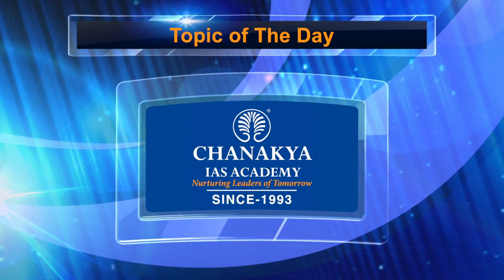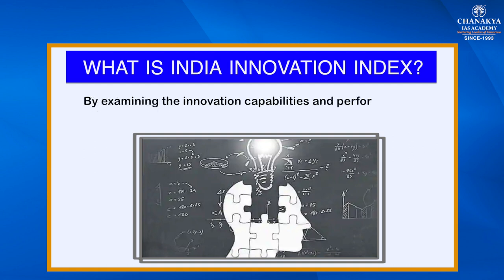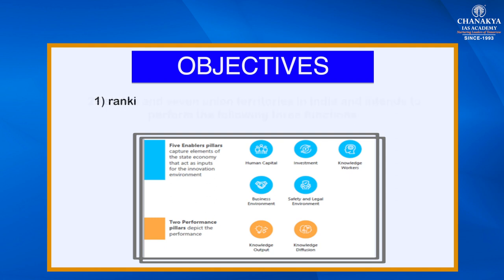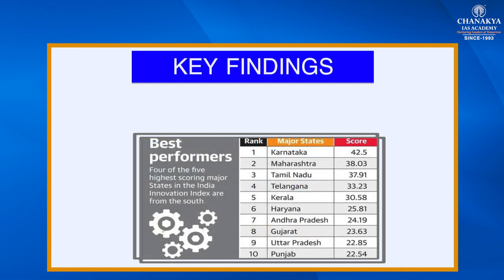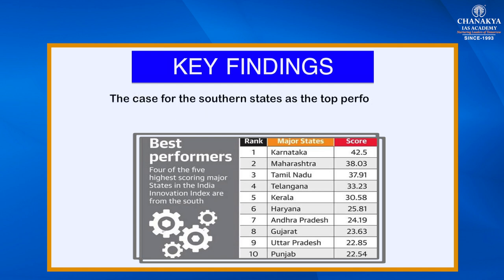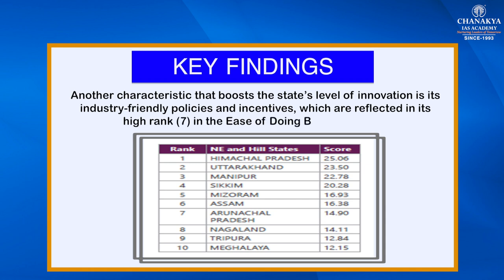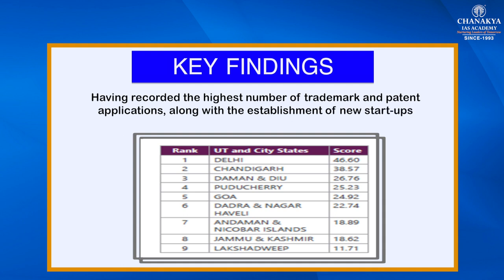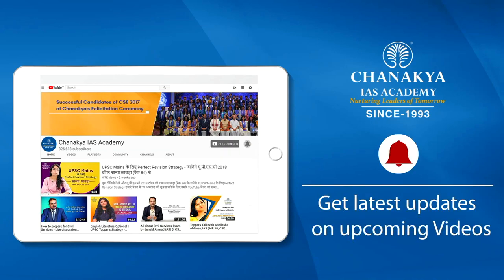INDIA INOVATION INDEX 2020 Chanakya's Daily Topic Analysis in English for UPSC/PCS 21.01.2021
Chanakya's Daily Topic Analysis in English
Today's Topic
| INDIA INOVATION INDEX 2020 |

ChanakyaSpecialCurrent affairsEnglish
ChanakyaSpecialCurrent affairsHindi